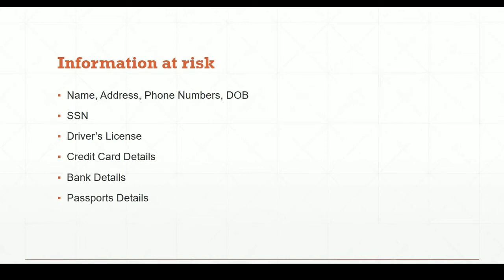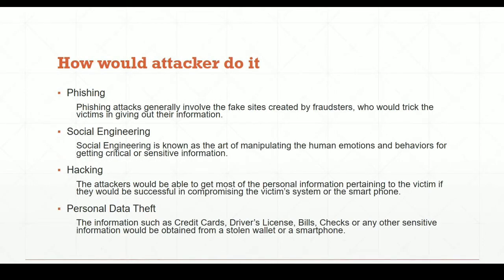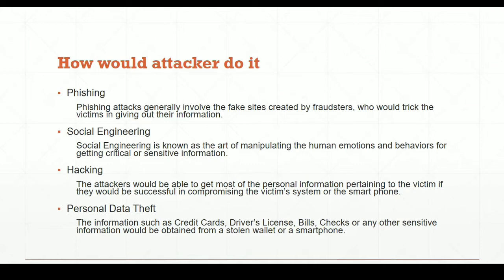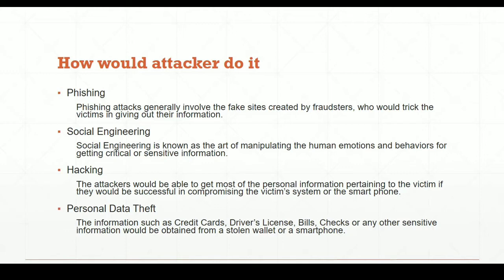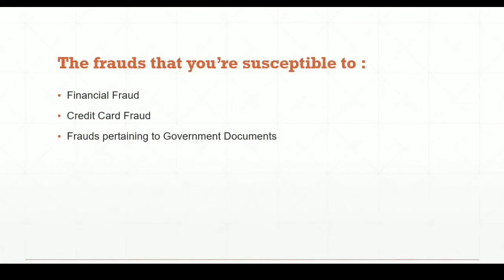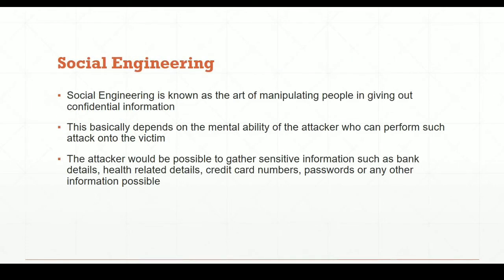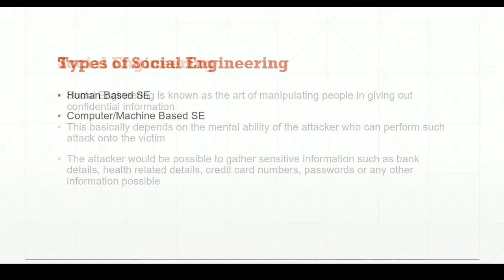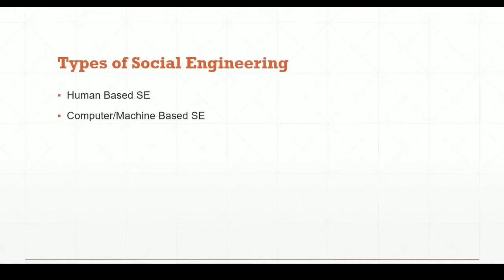IDENTITY THEFT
Identity theft occurs when someone uses another person's personal identifying information, like their name, identifying number, or credit card number, without their permission, to commit fraud or other crimes. The term identity theft was coined in 1964